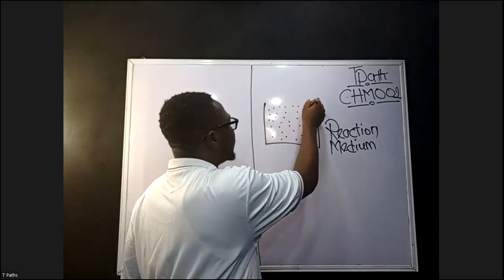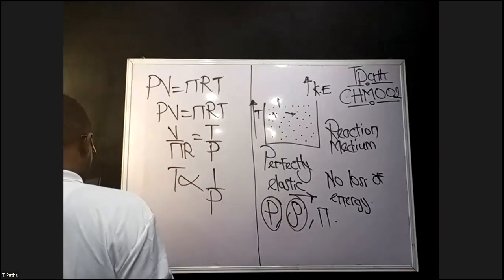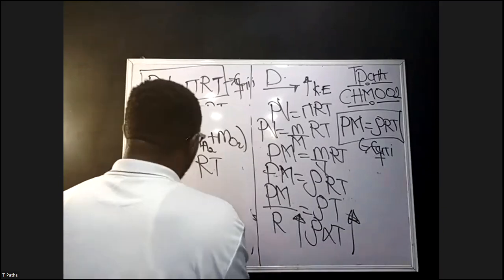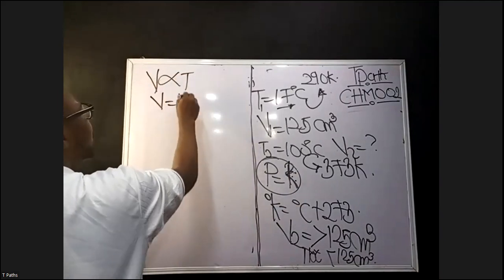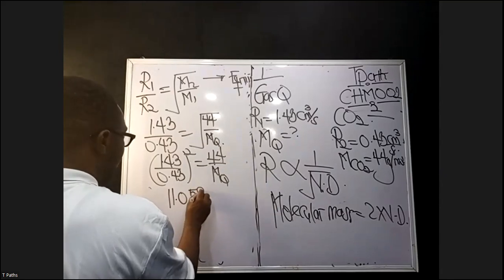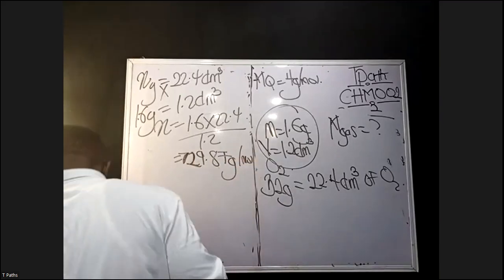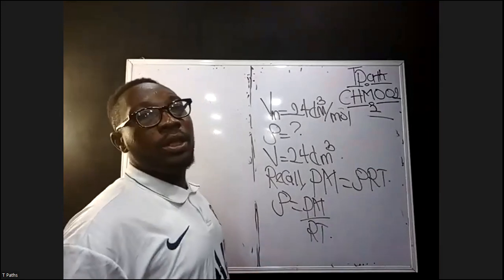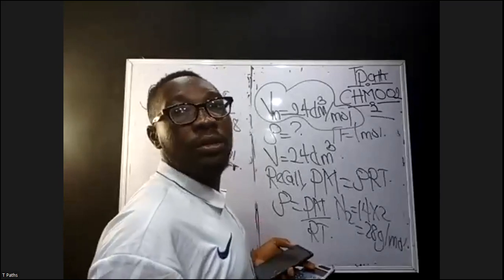TPaths' Online JUPEB Class - Chemistry 002 - Gas laws (Zoom Recording)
This is a TPaths tutorial on JUPEB. This Chemistry class focuses on Gas laws and calculations and is straightforward.

To join the live classes, please join our WhatsApp group for information about tutorial schedule and other information